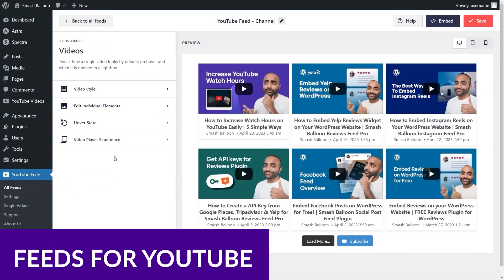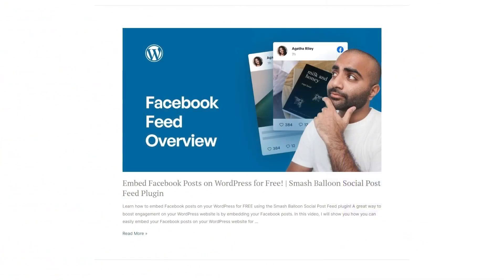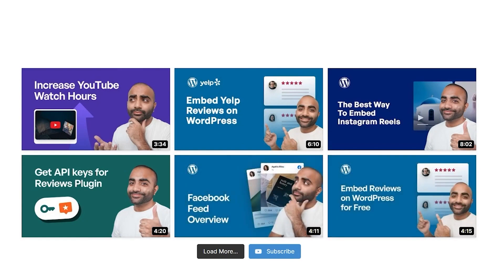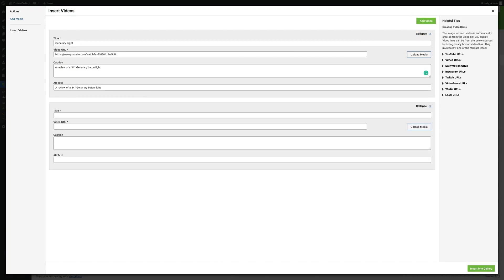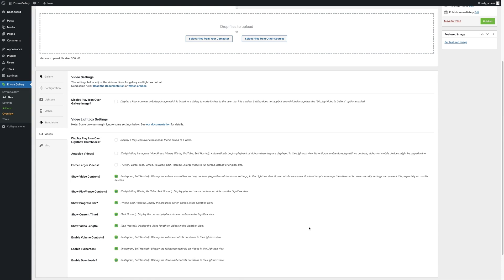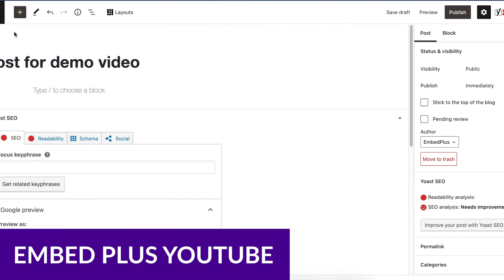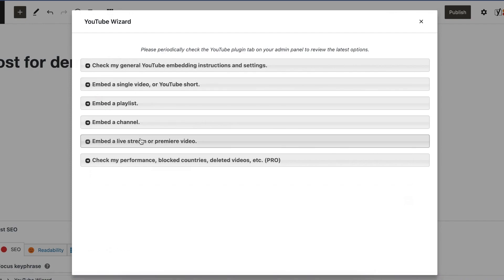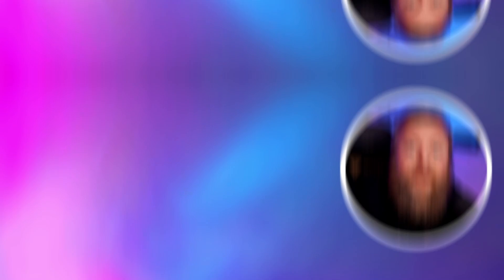3 Best WordPress YouTube Plugins in 2024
A WordPress YouTube plugin is an extension that can be installed on a WordPress website to display YouTube videos or feeds. Today we will over the 3 Best WordPress YouTube Plugins in 2024!

Timestamps ⏰
0:00 Intro
0:26 Feeds for YouTube
01:36 Envira Gallery
02:26 Embed Plus YouTube
03:17 Outro